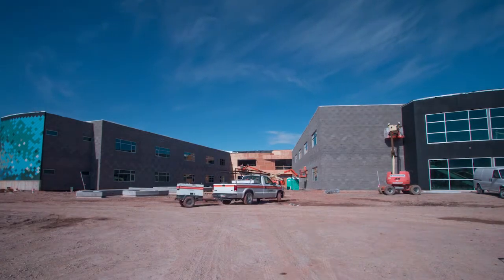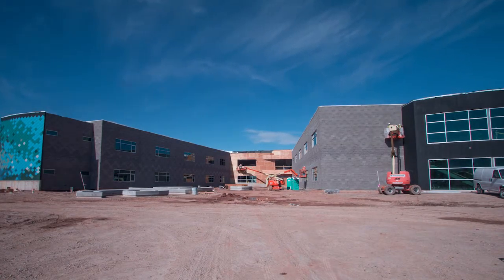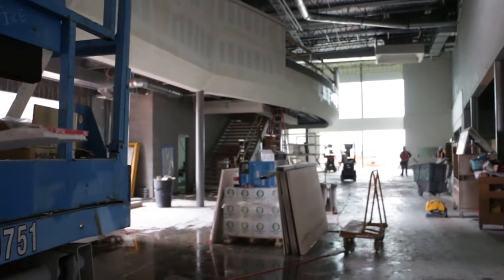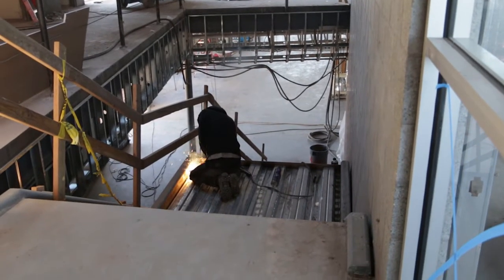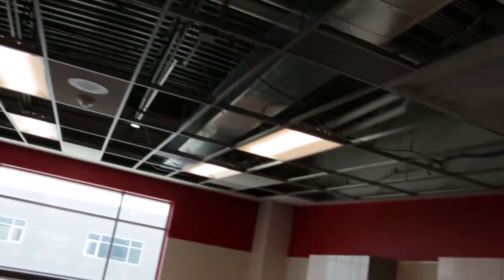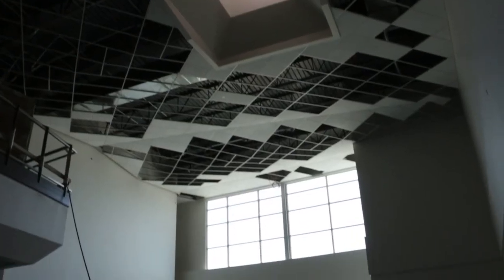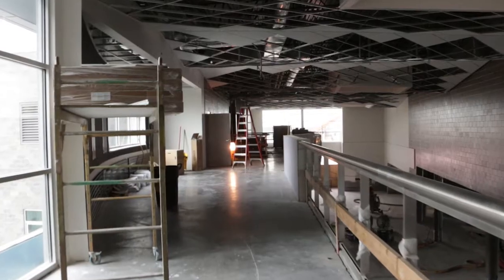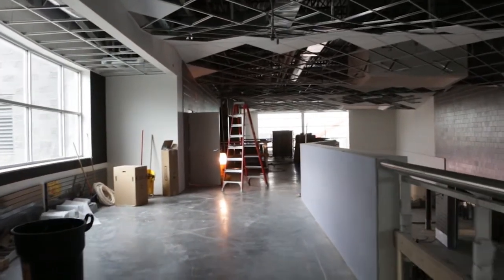Building Design & Construction Jed Haacke